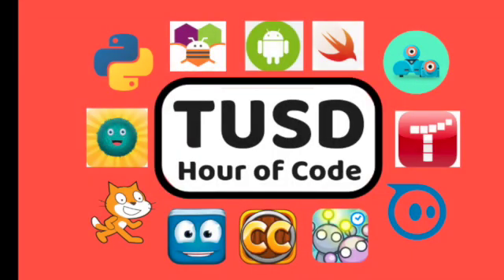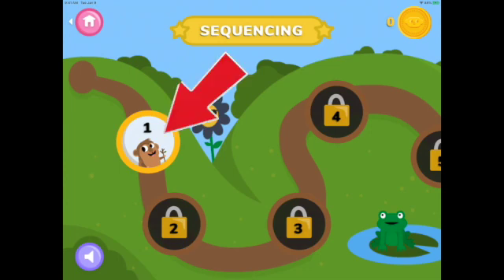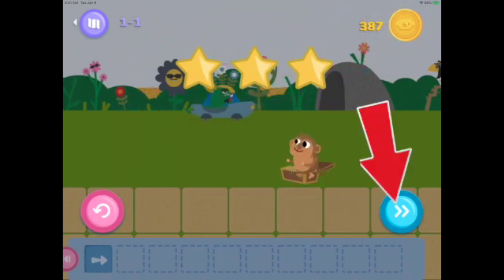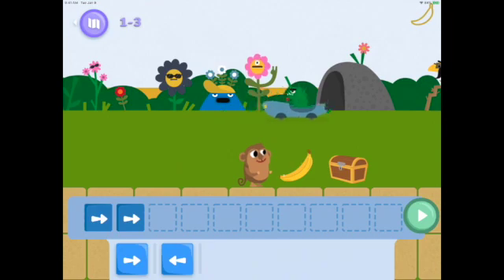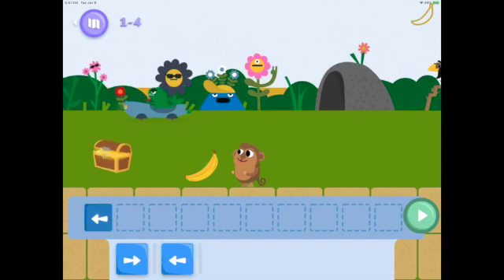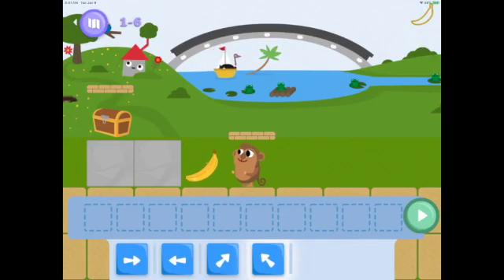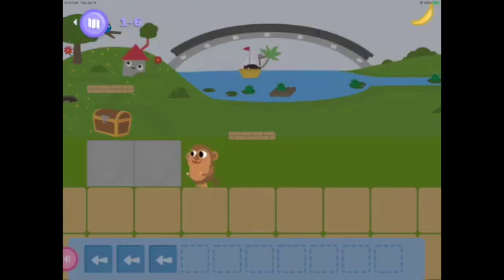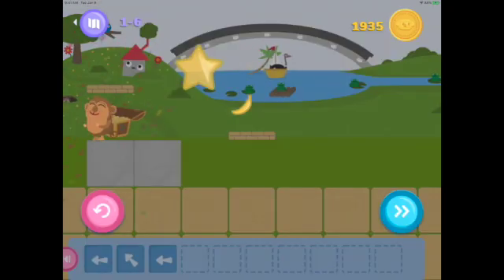Code Monkey Jr.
This video explains how to code with the iPad app CodeMonkey Jr for the TUSD Hour of Code.